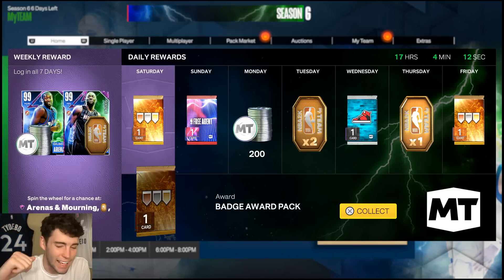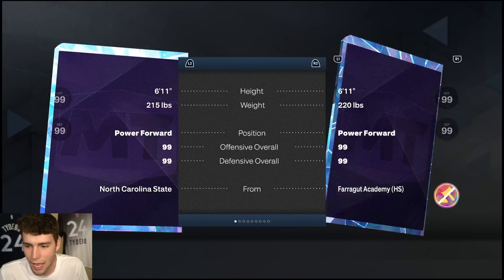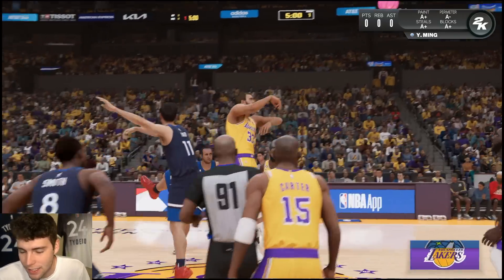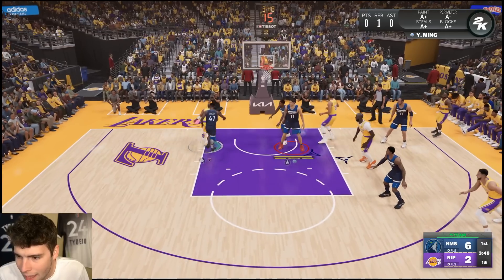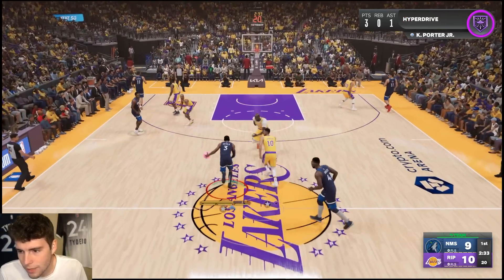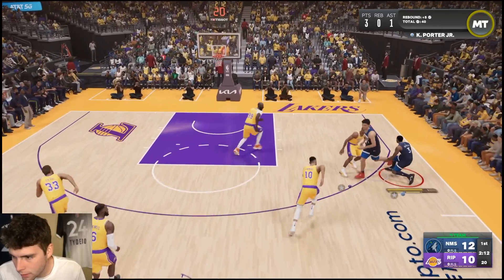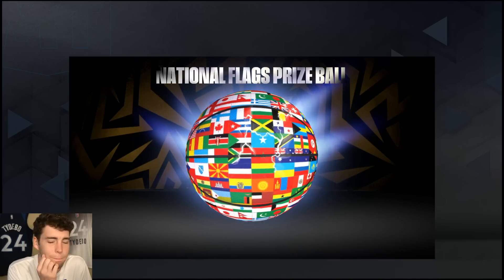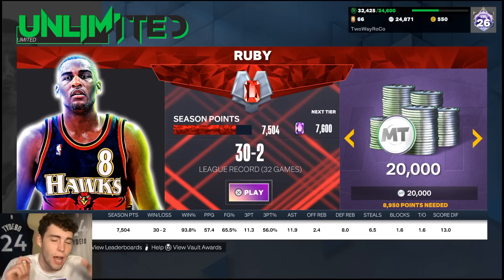NO MONEY SPENT SERIES #93 - TURNING THURL BAILEY INTO A SUPERHERO! NBA 2K23 MyTEAM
In this video, we do our 93rd episode of our no money spent series. In this series, we try to build the best squad possible without spending any money or VC on the game by using the best budget and best free cards in NBA 2K23 MyTeam. In this episode, we break down the new generational cards and hop into an Unlimited game. We also upgrade galaxy opal Thurl Bailey. New generational packs were released in NBA 2K23 MyTeam. These generational cards include invincible Tracy McGrady, dark matter Vince Carter, dark matter Patrick Ewing, dark matter Shai Gilgeous Alexander, dark matter Jalen Green, galaxy opal Shawn Marion, galaxy opal Shawn Bradley, galaxy opal Cedric Maxwell, galaxy opal Chris Mullin, galaxy opal Harold Miner, pink diamond Jaden Hardy, pink diamond Dyson Daniels, pink diamond Lu Dort and pink diamond Zach Lavine. New playoffs cards were also released in NBA 2K23 MyTeam. As players have spectacular playoff performances, Evolution will be added to their playoff card to raise them to a higher gem level! New playoff evo cards include evo pink diamond Cameron Payne, evo galaxy opal Kentavious Caldwell Pope and evo dark matter Marcus Smart. Limited reward dark matter Bob Petit became available for getting all six rings in MyTeam Limited. I hope this helps your no money spent, budget or god squad.